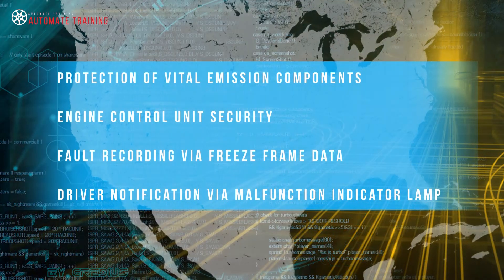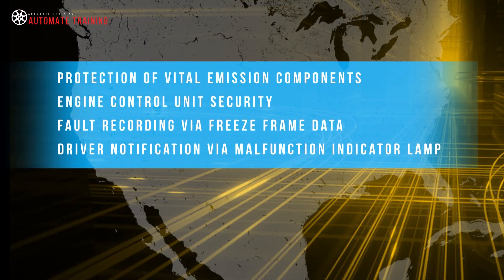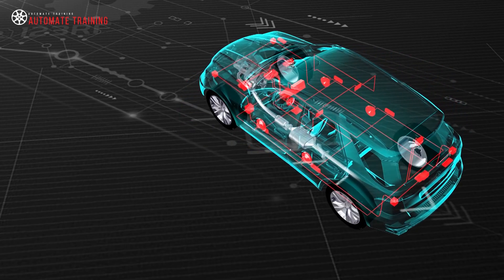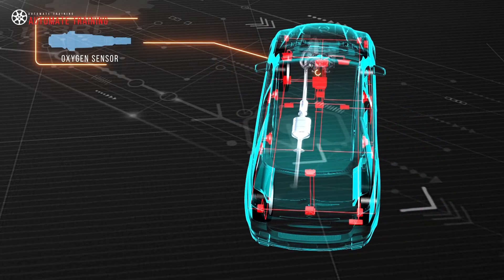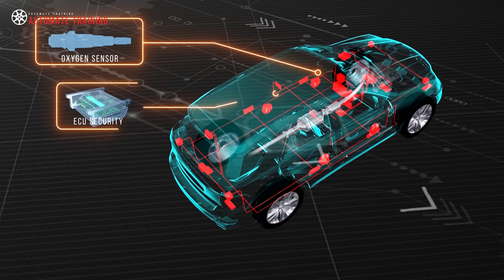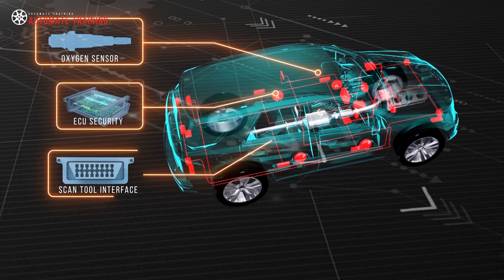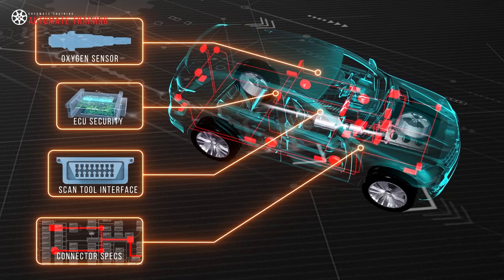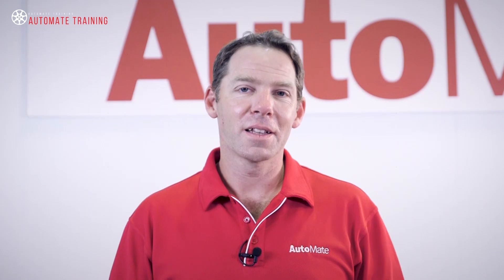On Board Diagnostics - Key Elements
to find out more.